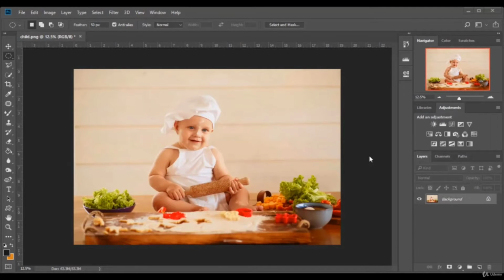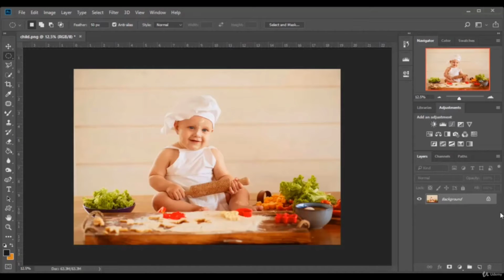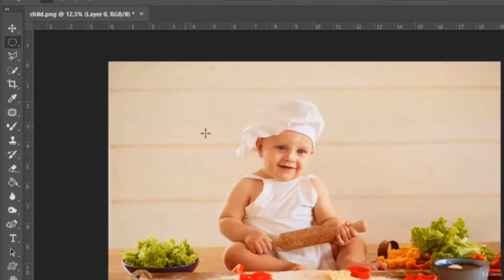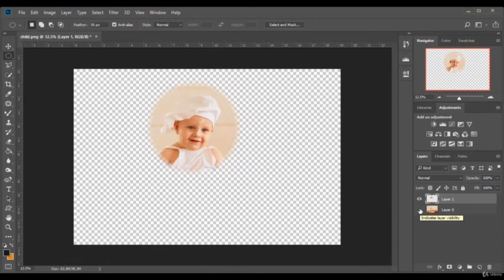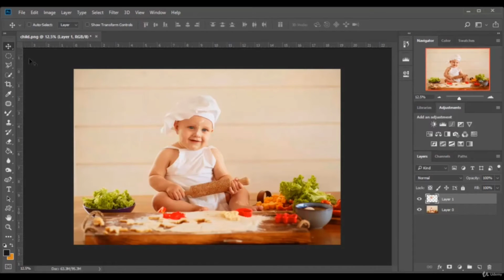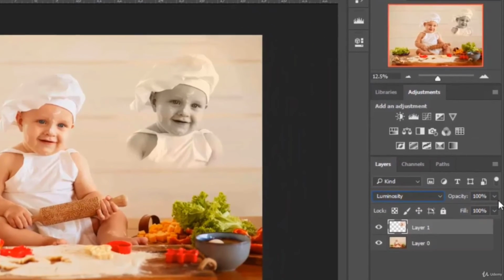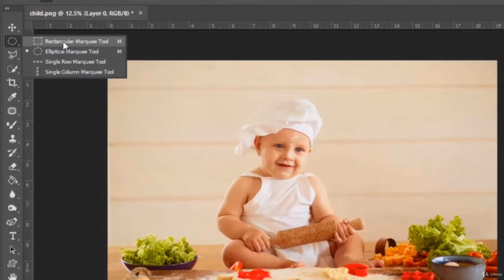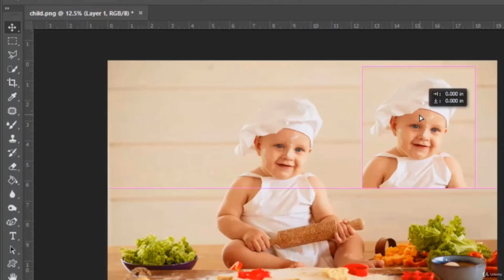Photoshop Tutorial: Marque Tool and Move tool || Adobe Photoshop cs6 || Photoshop for Beginner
In this fourth class I will be giving an Complete Marque Tool & Move Tool of adobe photoshop.